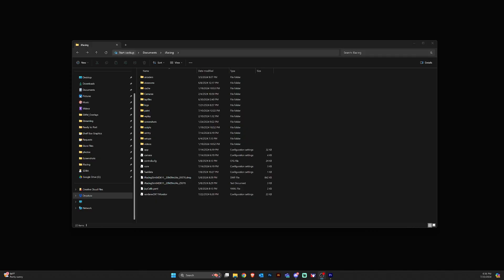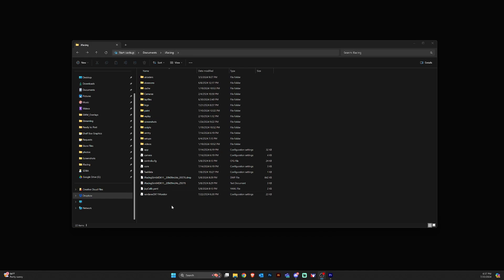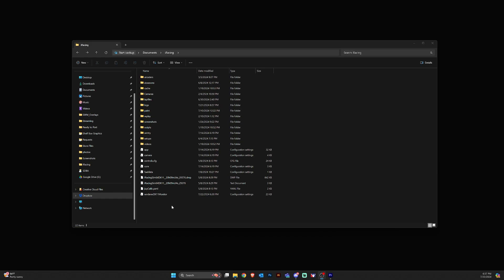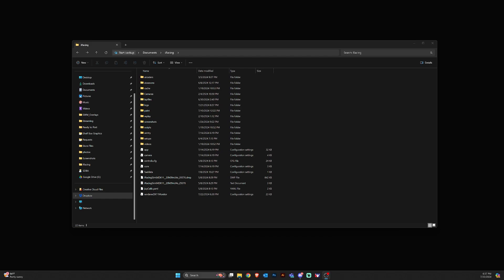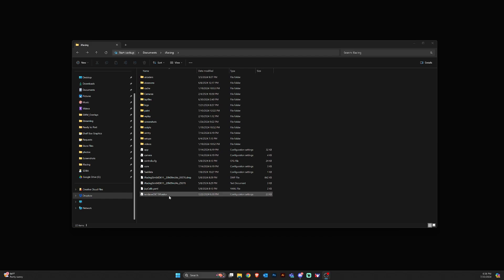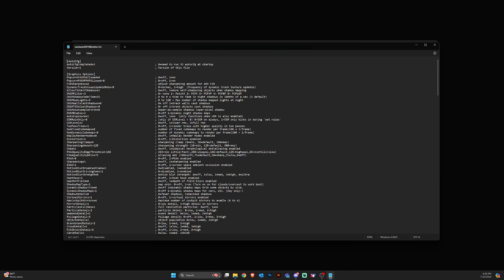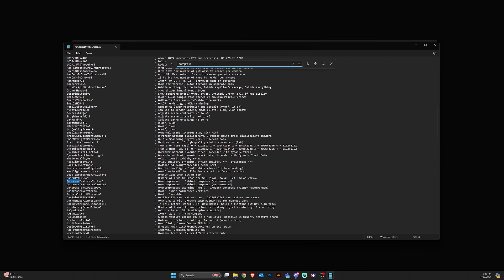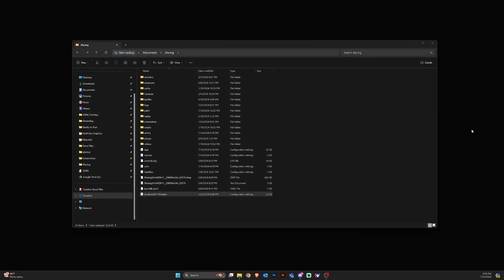Boost iRacing Graphics: How to Disable Compression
In this video, we go over the process of disabling compression in the iRacing graphics system. This will vastly increase the clarity of your iRacing paints for your car and your competitors' cars while on track.